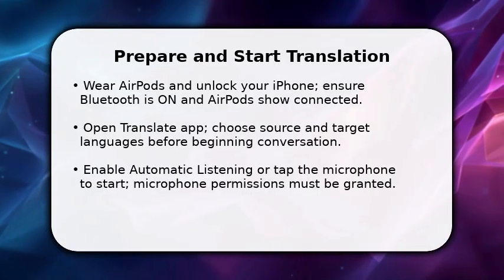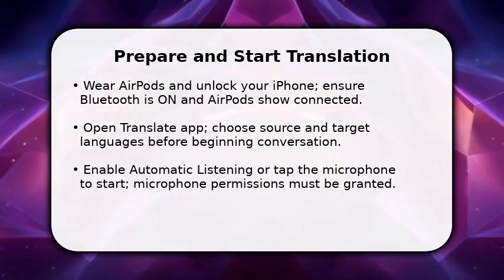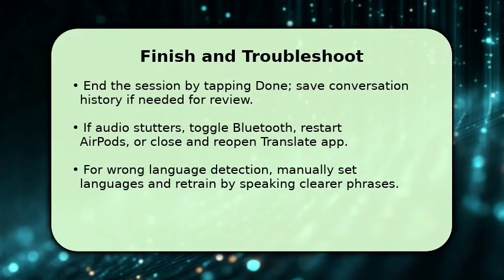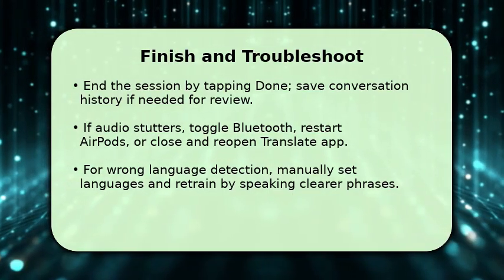How to Use Apple Translate on Airpods (easy Method)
Discover the simplicity of using Apple Translate directly through AirPods. This video guides you step-by extricate and utilize this feature for seamless language translation on the go, enhancing your travel experience or multilingual communication.

Apple Translate, AirPods use case, language translation hands-on guide, multilingual support AirPodsiers, translation with Apple devices